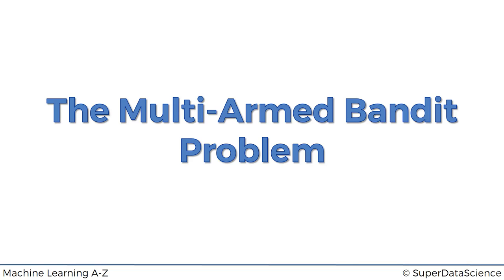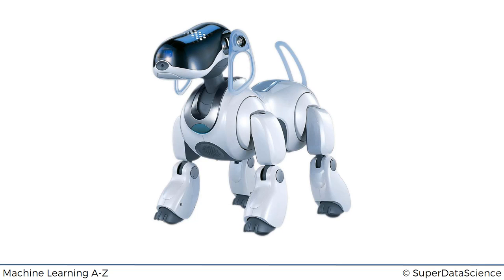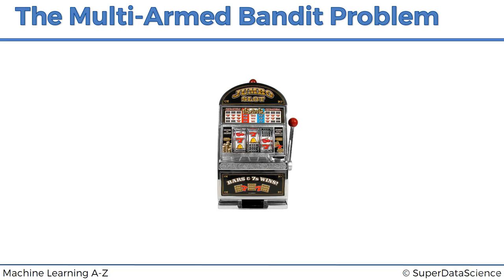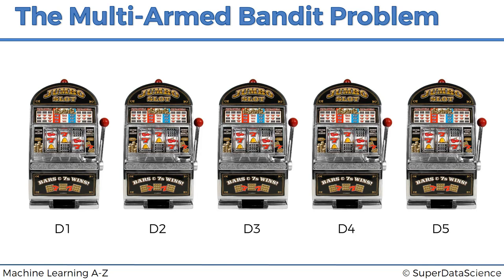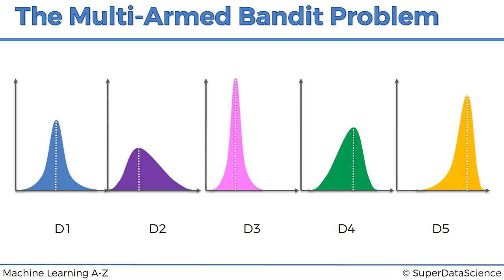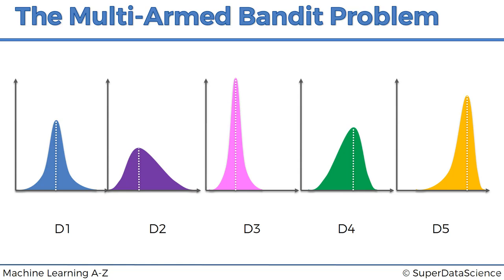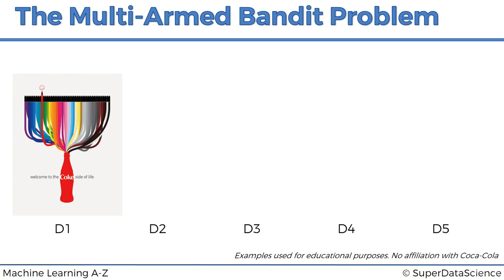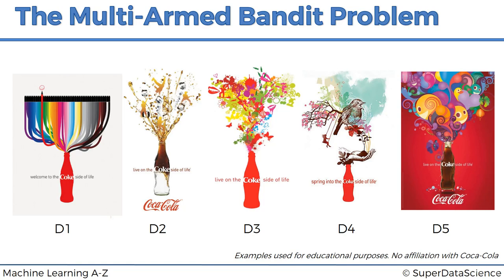950390 153 The Multi Armed Bandit Problem Machine Learning A Z™: Hands On Python & R In Data Sci